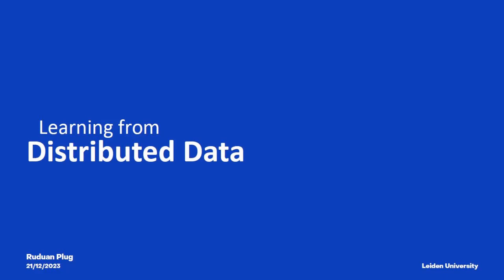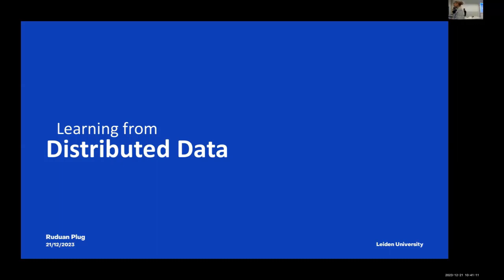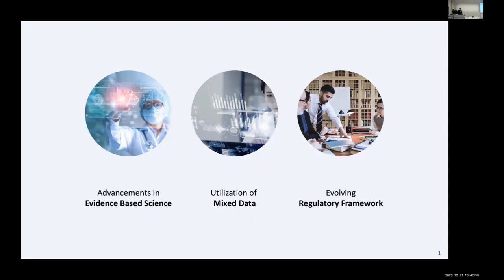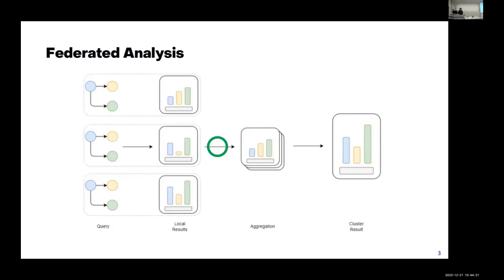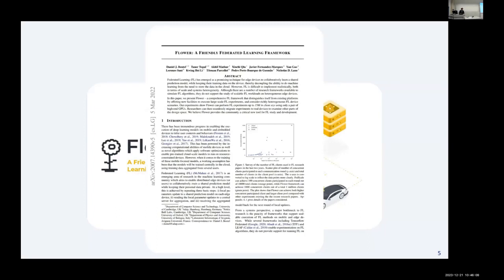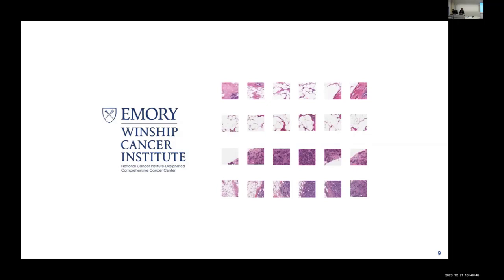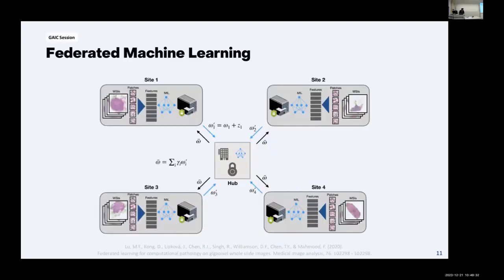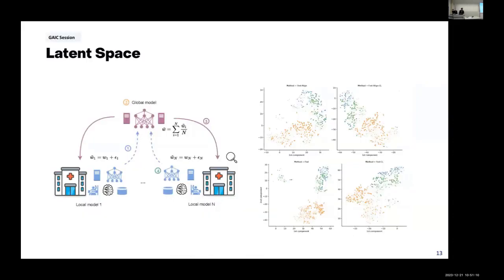Learning From Distributed Data - Ruduan Plug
Presentation by Ruduan Plug on Learning From Distributed Data (with data obtained from the Emory Winship Cancer Institute), at the VODAN-Africa End-of-the-Year Meeting 2023.

Date: December 21st, 2023